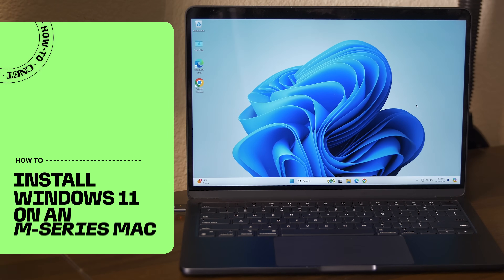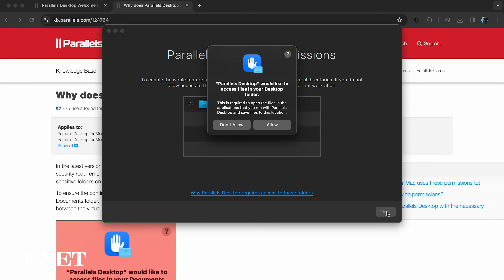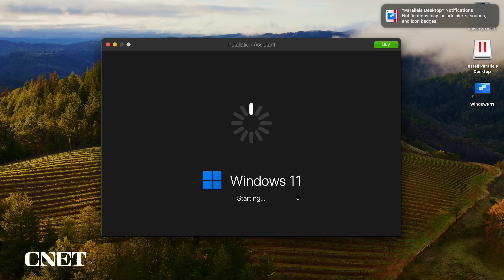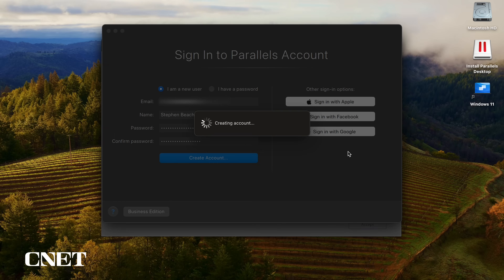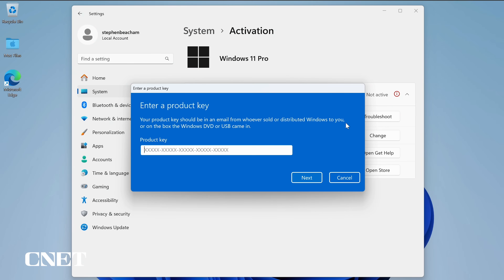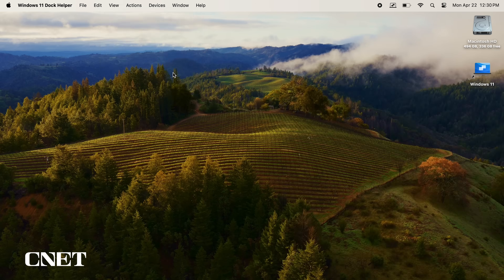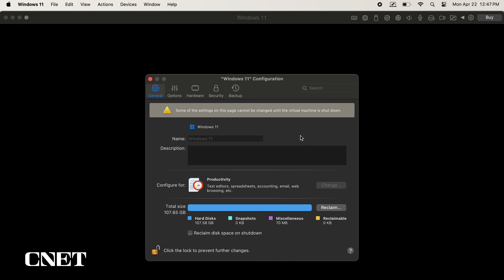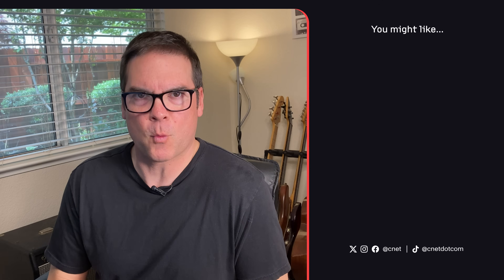Windows 11 Can Run on M-Series Macs Like an App: Tutorial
You can seamlessly run Windows 11 on M-series Mac computers with Parallels Desktop 19. Here's how to install and quickly switch back and forth between the two operating systems.

0:00 Intro
0:14 Parallels Desktop 19
0:37 14-Day Free Trial Download
1:25 Installing Windows 11
2:36 Creating a Parallels Account
3:07 How To Start Windows 11 on a Mac
3:31 Activate Windows 11 Product Key
4:06 Enter Coherence Mode
4:38 Enter Full Screen Mode
4:58 Enter Picture In Picture Mode
5:18 Actions Menu Options
5:29 Configure Parallels for Gaming in Windows 11
6:22 Activating Parallels Dekstop 19 after purchase
6:29 Outro